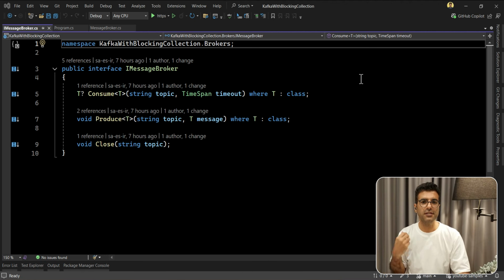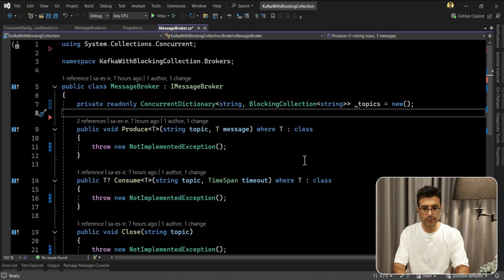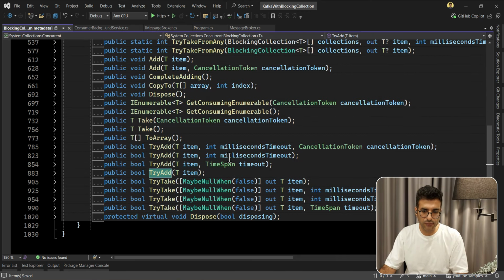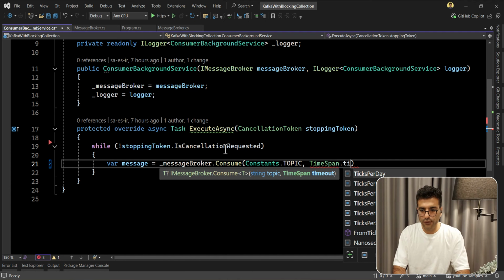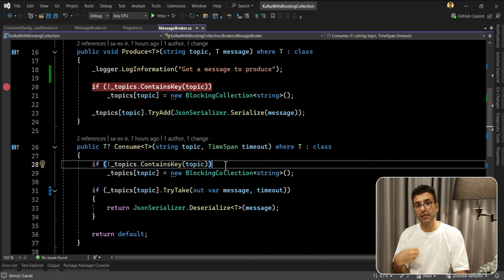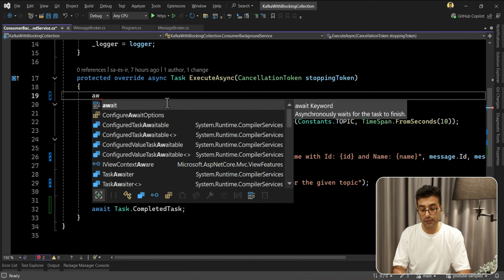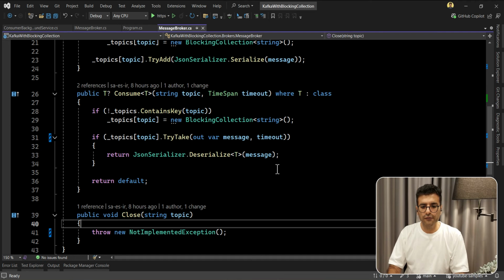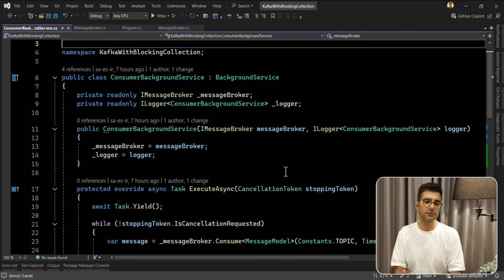👉 Implement a Kafka-like message broker with .NET BlockingCollection!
In this video, we'll see how easy implementing a Kafka-like message broker is. The purpose is to detach consuming from producing messages. I've implemented three methods: Produce, Consume, and Close.

Please let me know your feedback in the comments.

Moments

00:00 - Intro
00:59 - Producing a message
07:55 - Consuming a message
17:20 - Closing a consumer